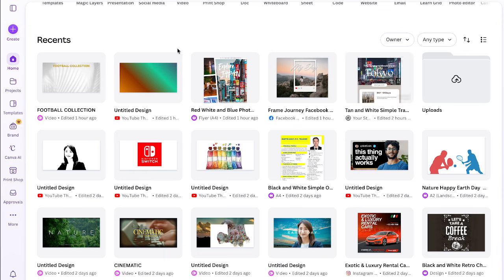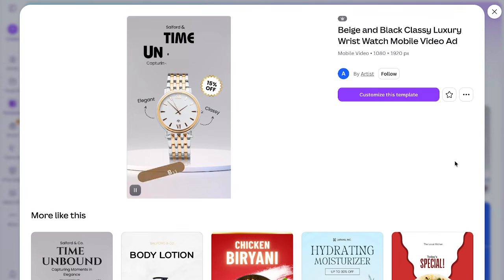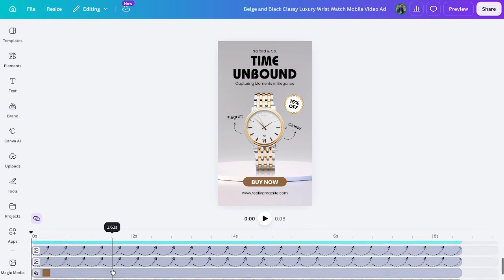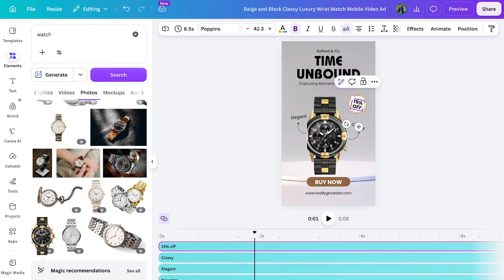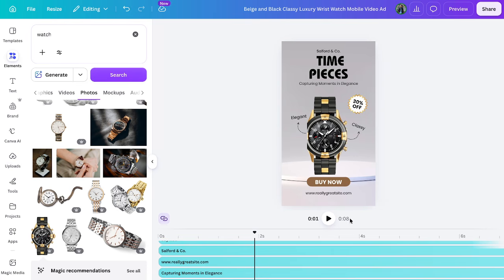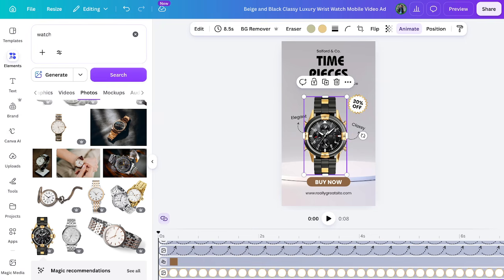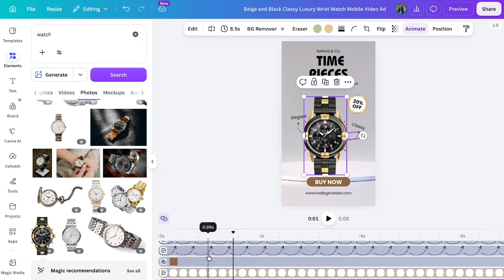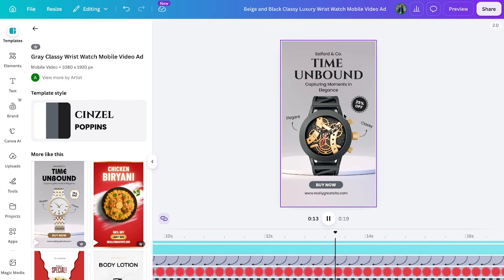How to Create a Product Animation Video ad in Canva [Updated 2026]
Learn how to create a product animation video ad in Canva step by step, from start to export. In this tutorial, we’ll use Canva’s animation tools to build eye-catching product visuals and smooth motion. If you search for canva product animation, canva video ad, or how to animate in canva, this will help.